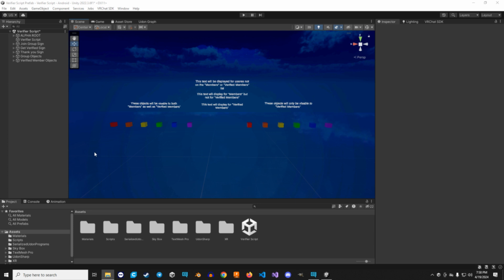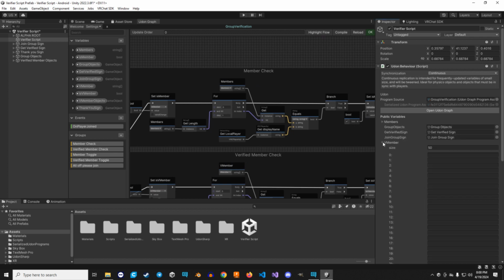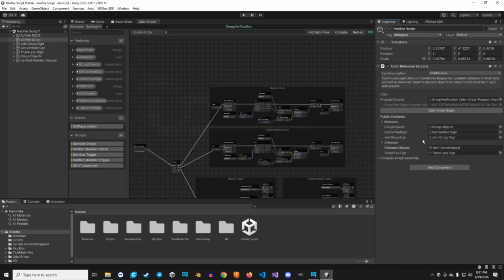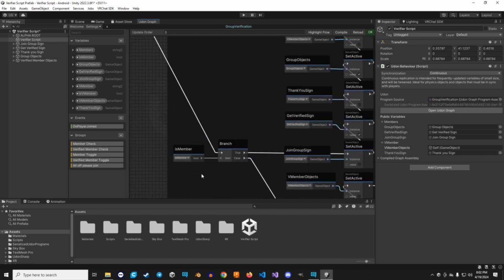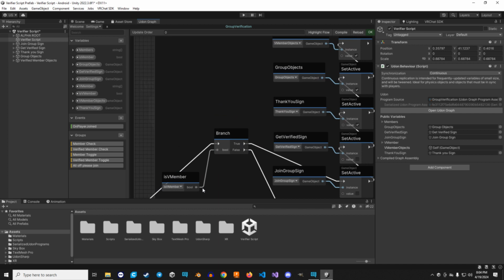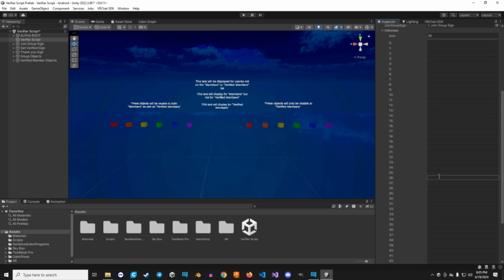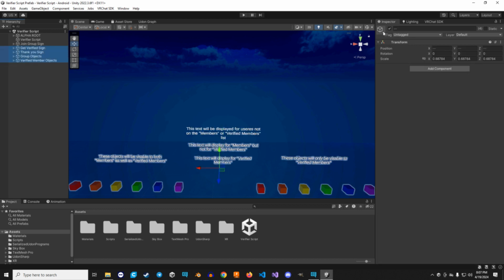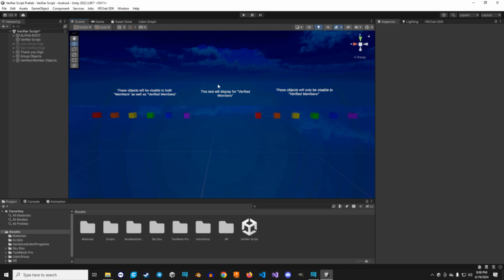VRChat Verifier "White List" Prefab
Quick vid covering the function and use of the Snow Labs verifier prefab.